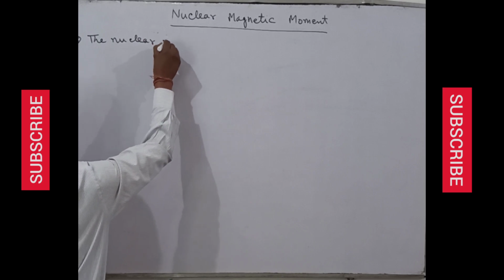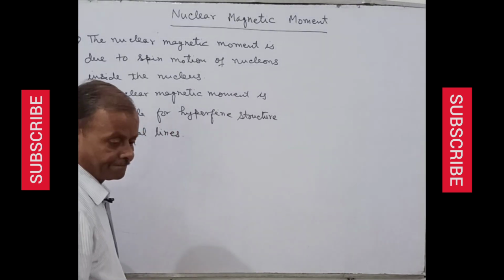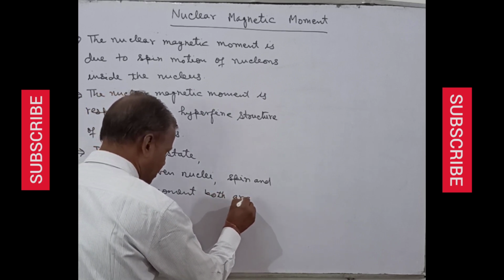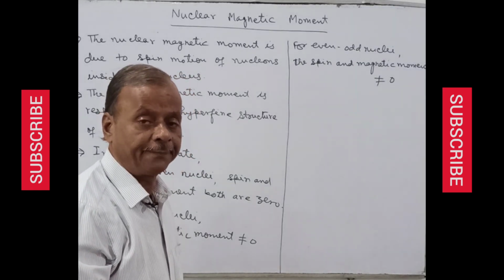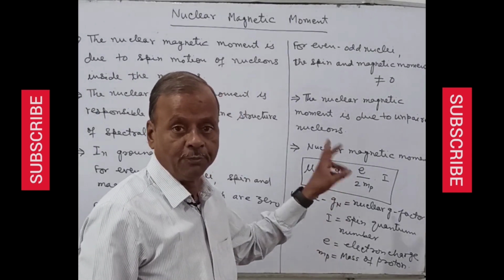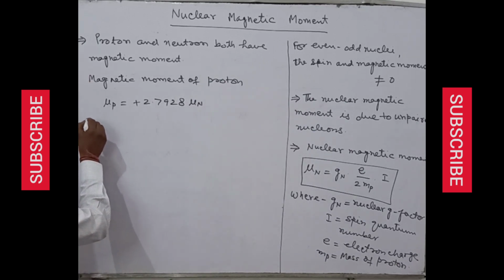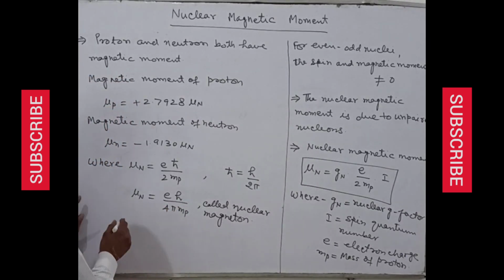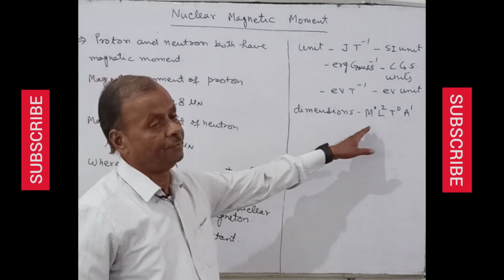Nuclear Magnetic Moment/ Class- NEET/AIIMS/NDA Chapter- Nuclear physics